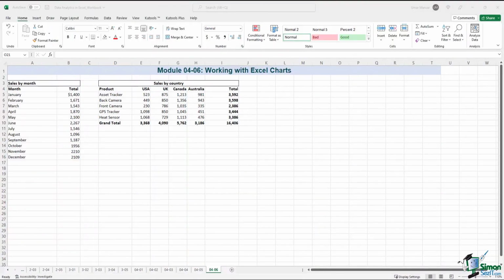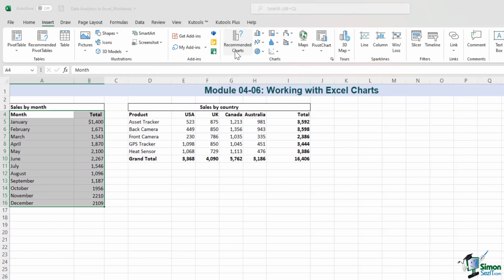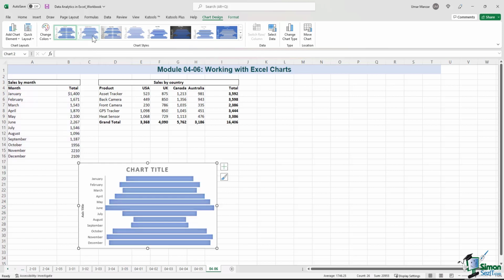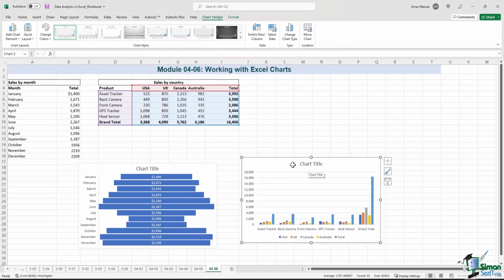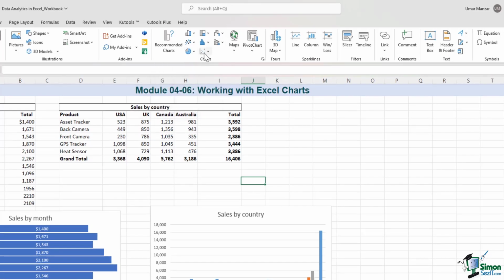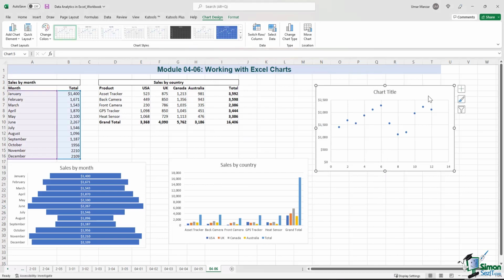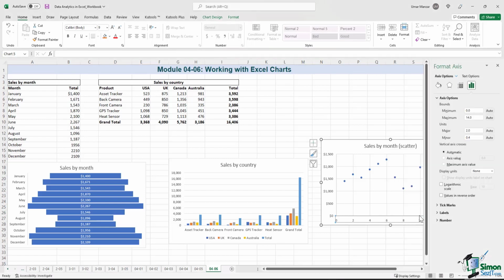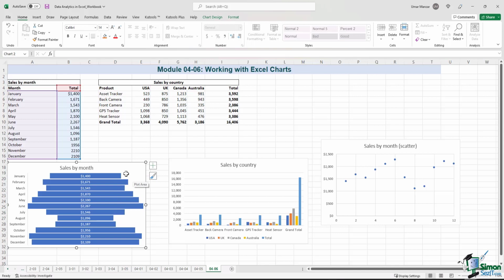How to Create Charts in Excel for Data Analysis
In this Introduction to Data Analysis with Excel training, we show you how to create, format, and edit various charts in Microsoft Excel.